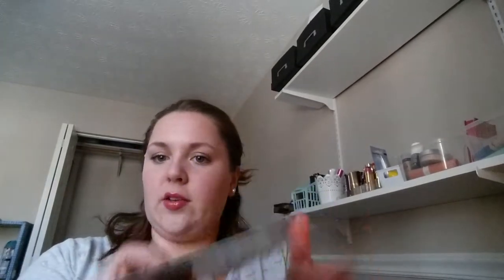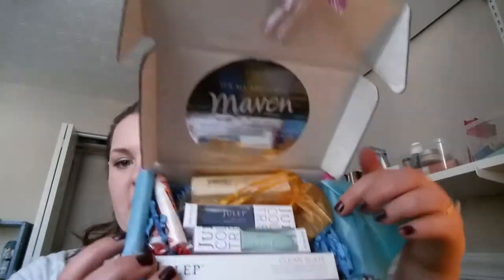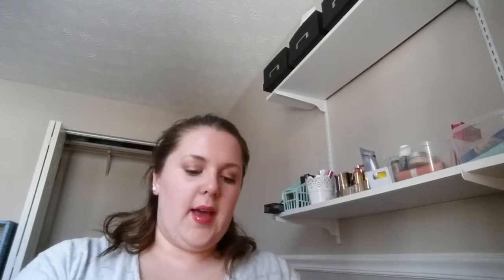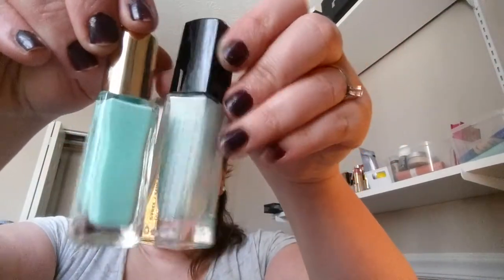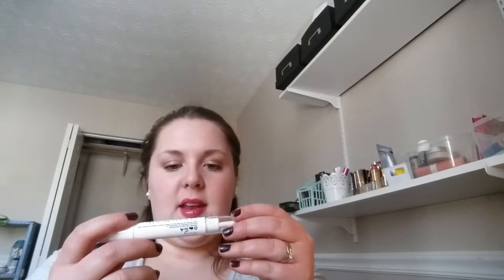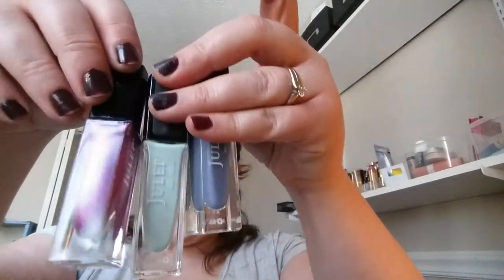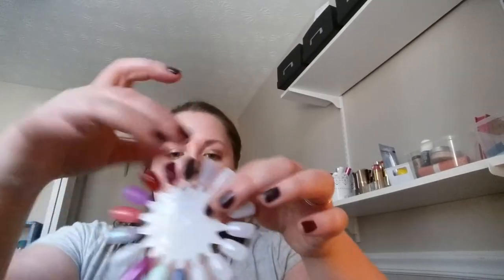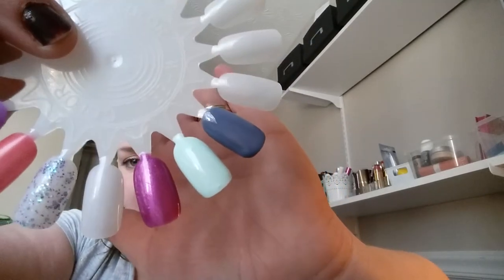Julep Maven Unboxing!!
This is my second box from Julep Maven and I'm really loving it!!